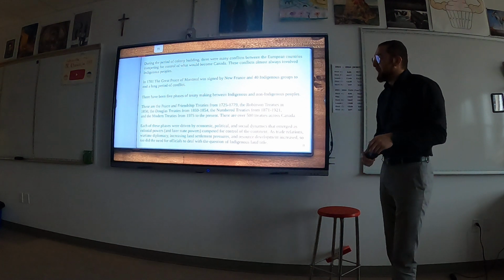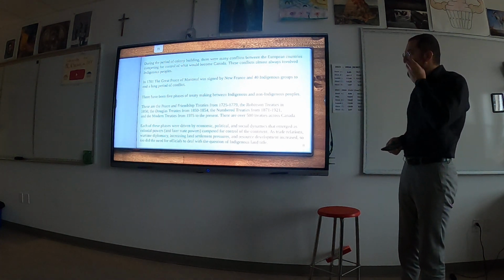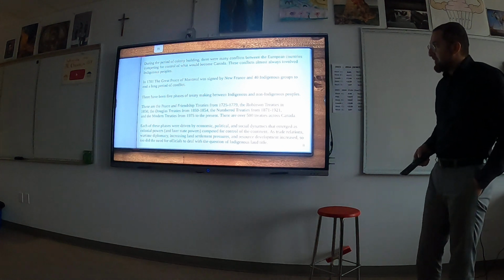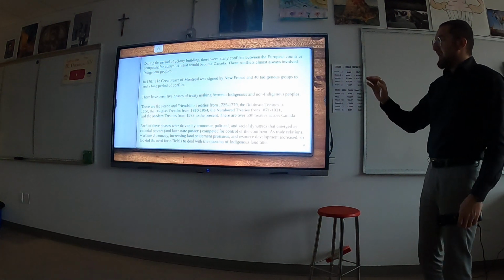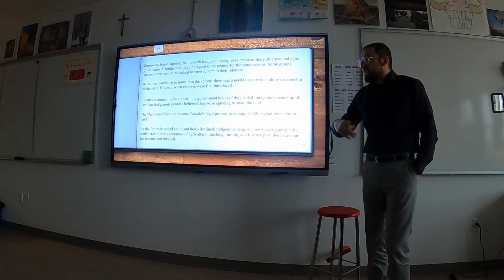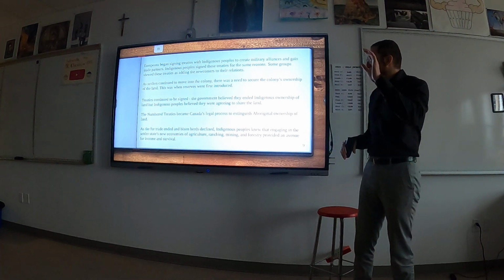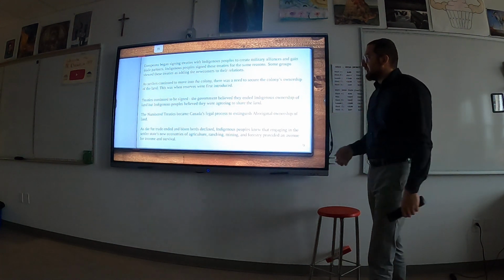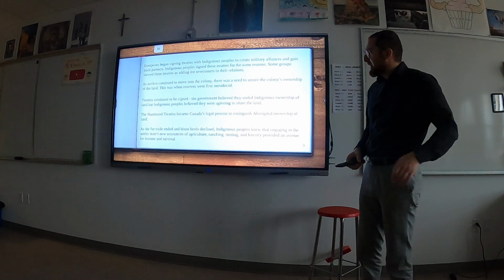Indigenous Treaties in Canada (55)(52)